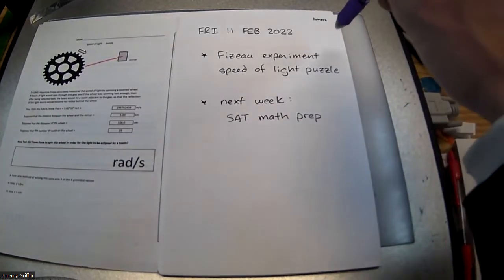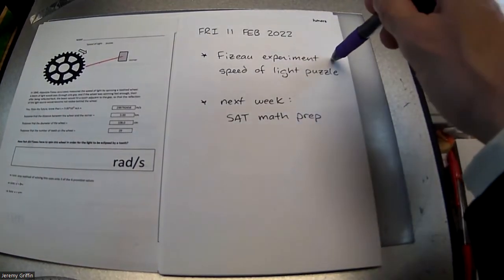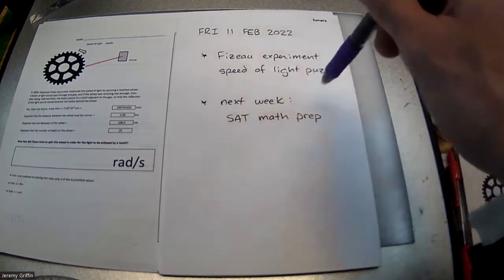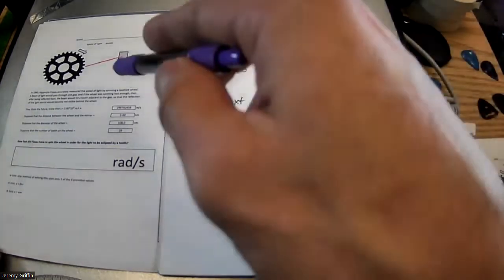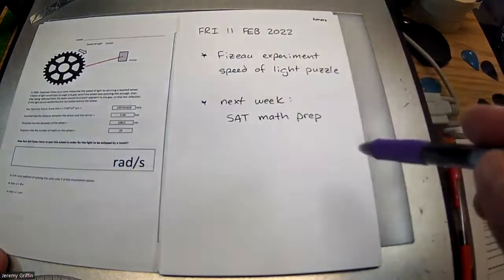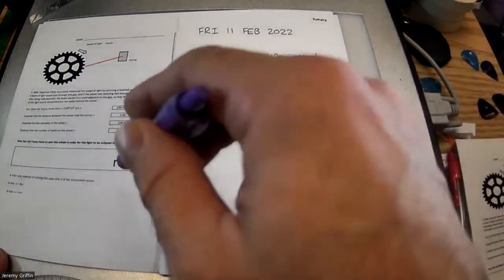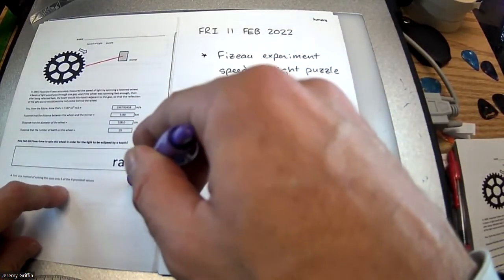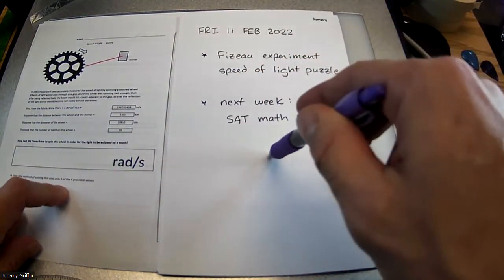2022 0211 Physics Honors Day 113 part 1 of 2